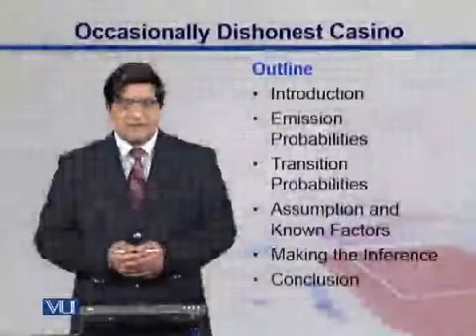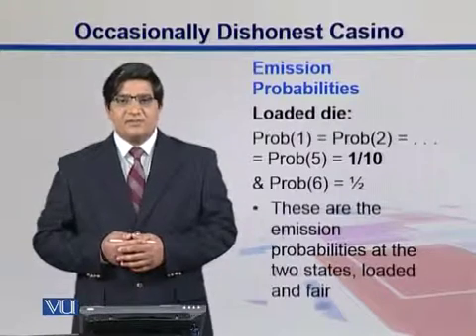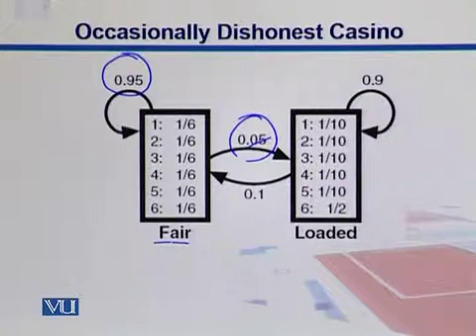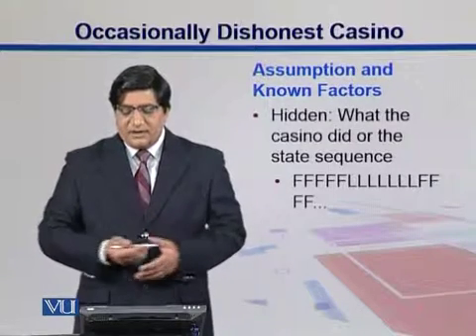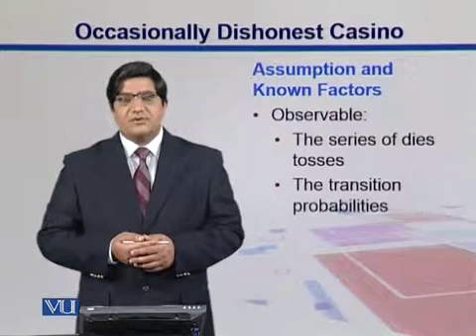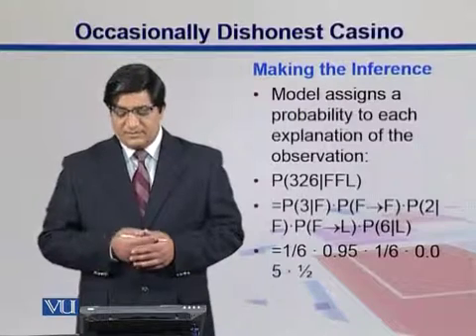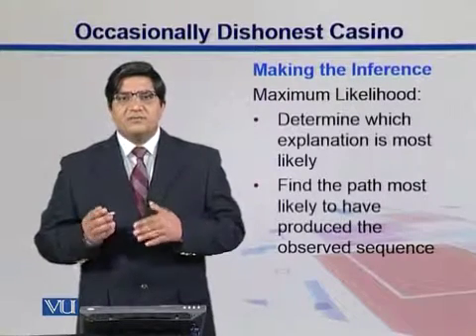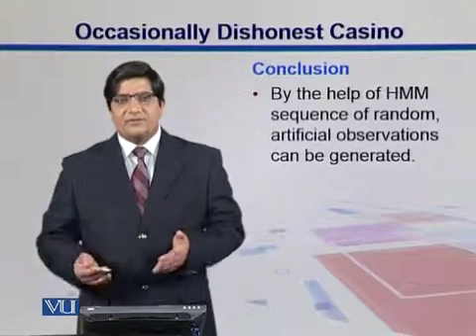Topic 115 (BIF733 - Bioinformatics I (Essentials of Genome Informatics))